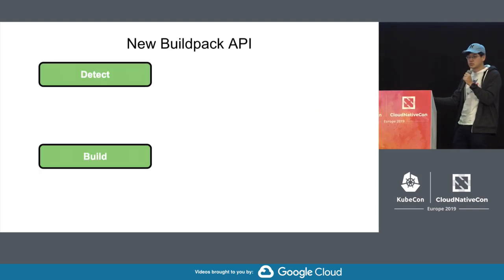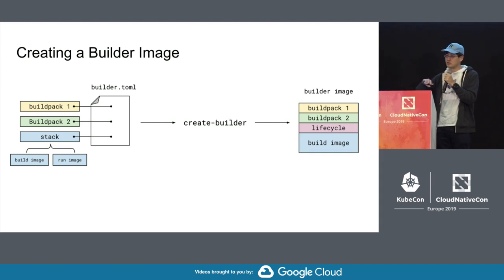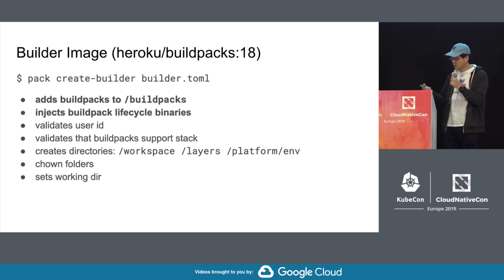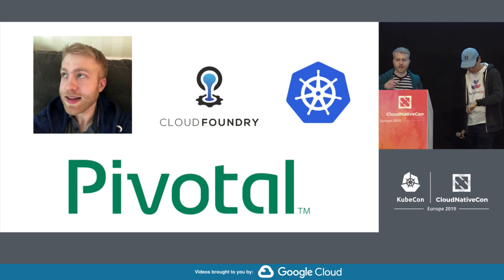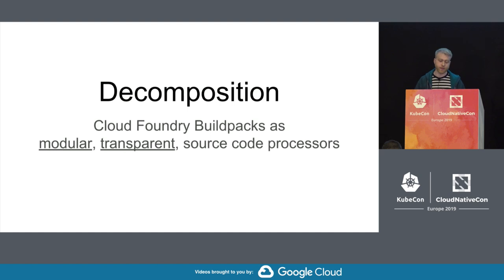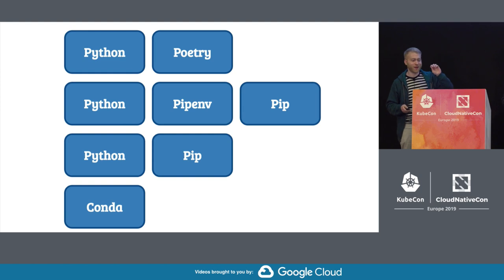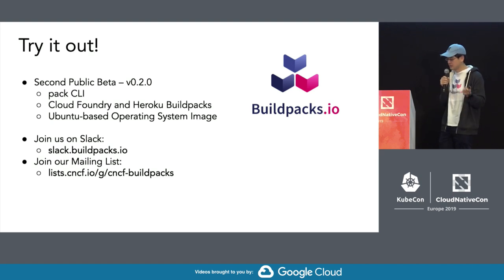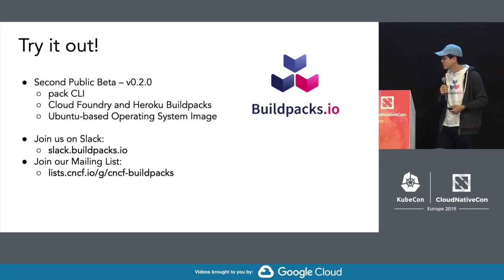Deep Dive: Cloud Native Buildpacks - Terence Lee, Heroku & Stephen Levine, Pivotal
Learn why you need a buildpack and how to create one. We'll write a simple Python buildpack we can use to build an image from a Django app. We'll take advantage of caching and Docker layers to speed up rebuilds and deploys. Unlike Dockerfiles, buildpacks are composable. We'll create a build pipeline with our Python buildpack and the Node.js buildpack, which we'll use to prepare asset bundles. Finally, you'll learn how to rebase your application layers on a new image. This allow operators to efficiently handle the delivery of OS-level dependency upgrades.